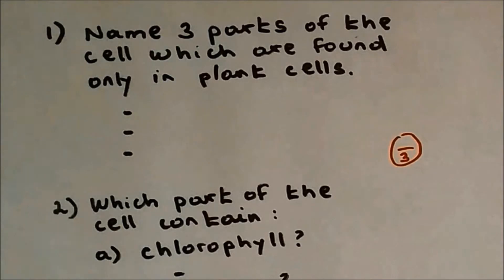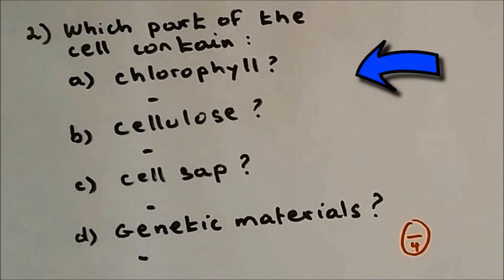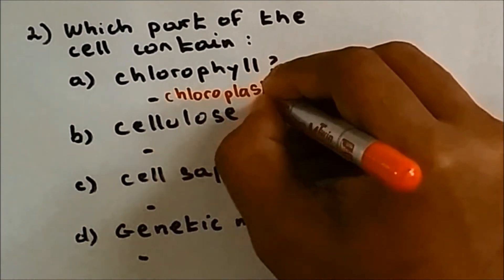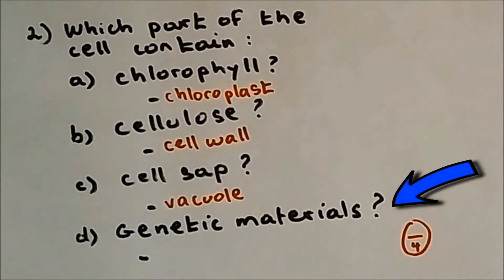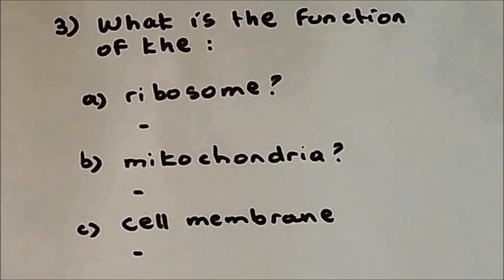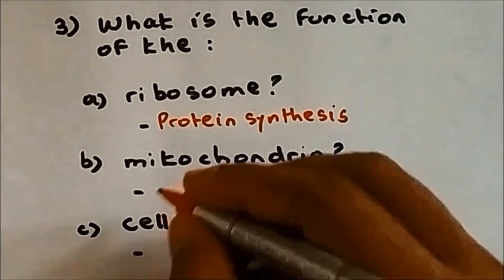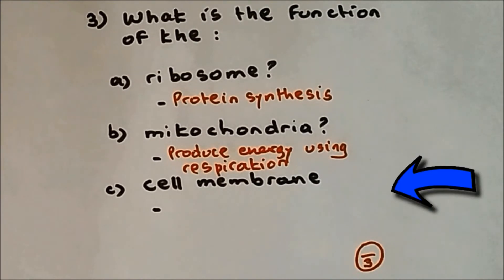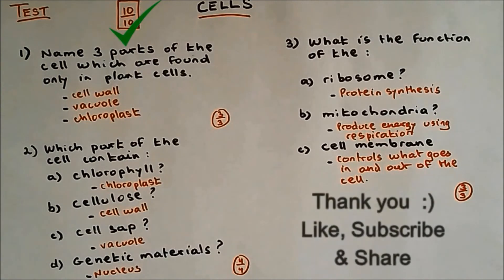Cells, TEST & GCSE Science Revision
This progress test video provides the revision needed for GCSE science on plant and animal cells.

The questions in the video are:

1) What are the 3 parts of the cell which are found only in plant cells but not in animal cells?

2) Which organelles contain:
a. Chlorophyll
b. Cellulose
c. Cell sap
d. Genetic materials

3) What is the function of the:
a. Ribosomes
b. Mitochondria
c. Cell membrane

The answers for these questions are provided in the video. Thank you for doing the progress test.